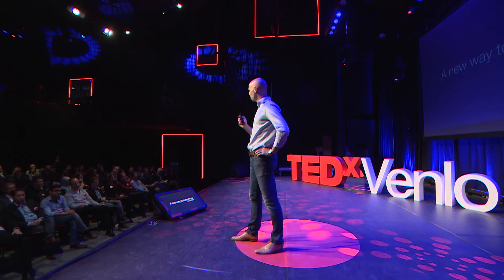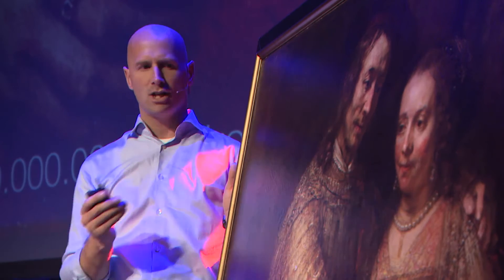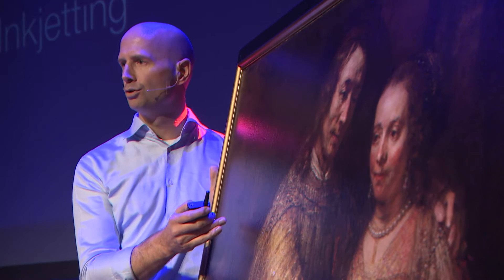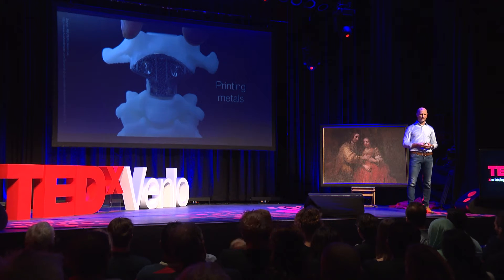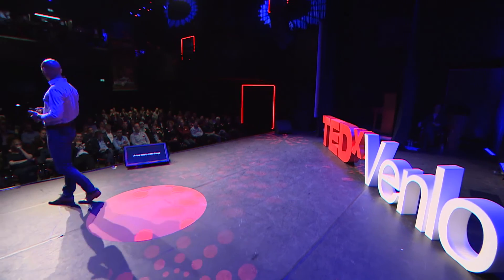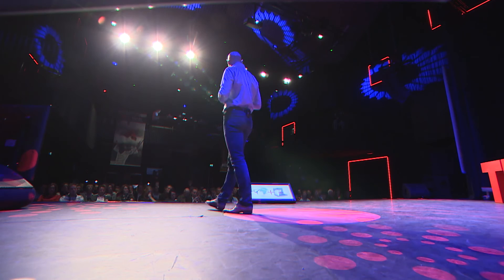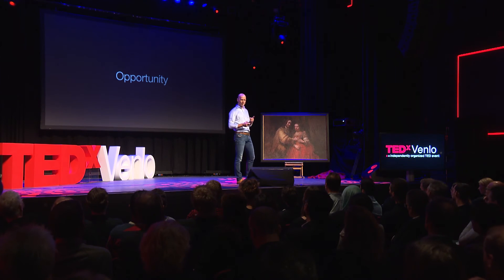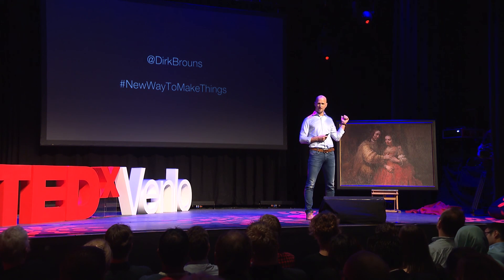Fluid ideas for a solid new world | Dirk Brouns | TEDxVenlo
This talk was given at a local TEDx event, produced independently of the TED Conferences. Dirk Brouns is convinced that the Venlo region has everything to become the Silicon Valley of the world in the area of digital manufacturing. He believes we are at the dawn of a digital industrial revolution. The Euregion can form an axis in this revolution, because many of the required technologies are developed here in effective collaborations, particularly inkjet technology, the basis of 3D printing. And 3D printing is an important aspect of digital manufacturing. Dirks “Fluid ideas for a solid new world” is a call to the Venlo region to seize the opportunities - to create jobs and prosperity for future generations.

Business strategist